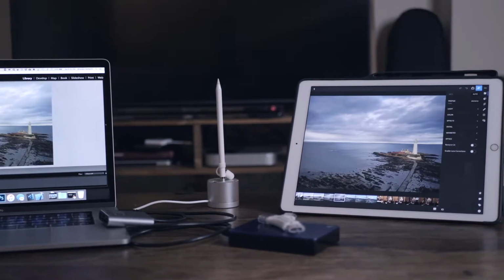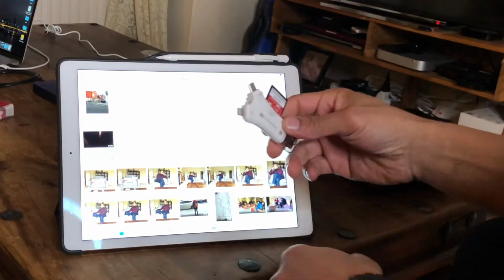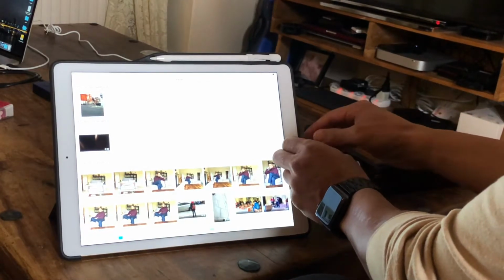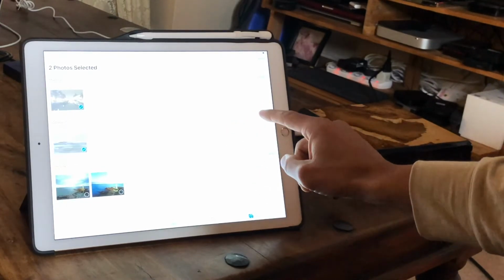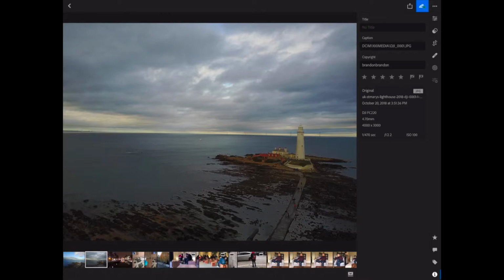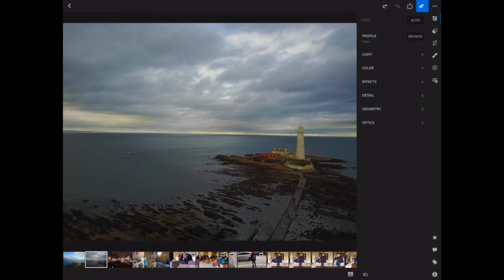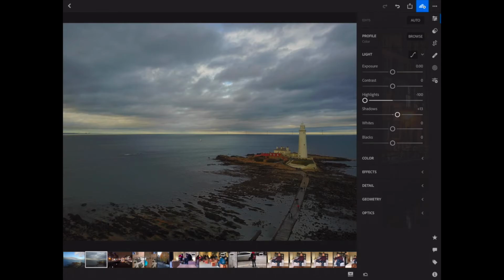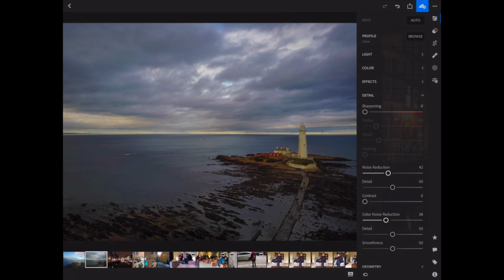How to use Lightroom Mobile on your IPad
In this video I will walk you through my workflow for editing images on my iPad.  In the interest of time, this episode will address some of the quirks with importing images via dongles and a walk through of my usual global edits.